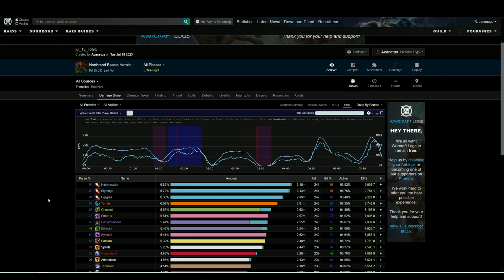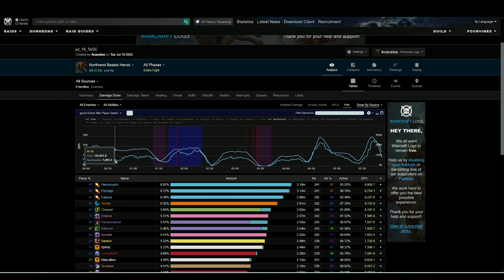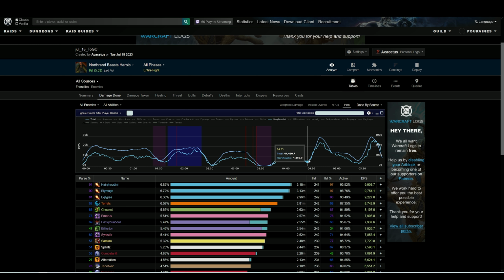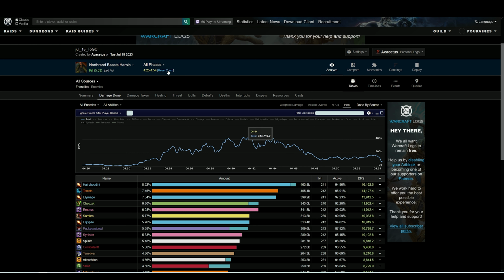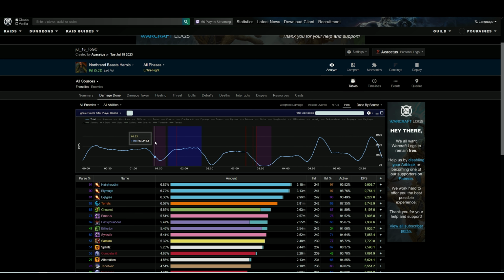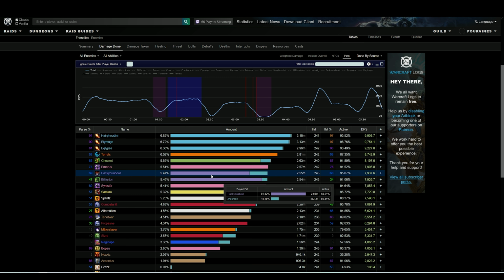WCL Basics 4 - The Fight at a Glance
Here we review the raid damage curve, personal damage curve, WCL fight markers, pet damage bars, ilvl parses, and activity percentage.